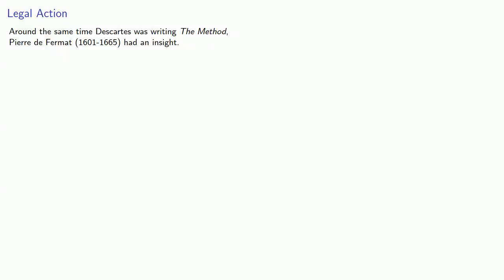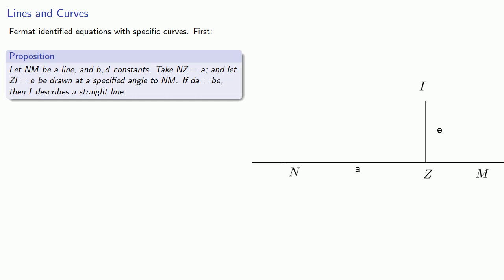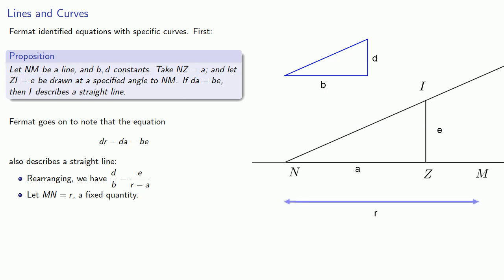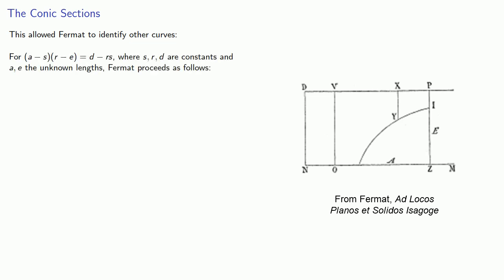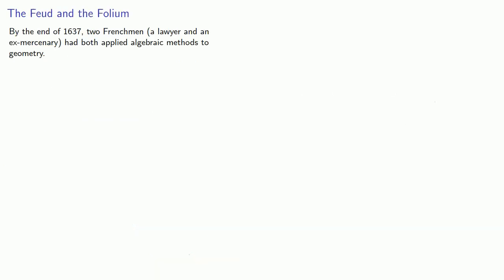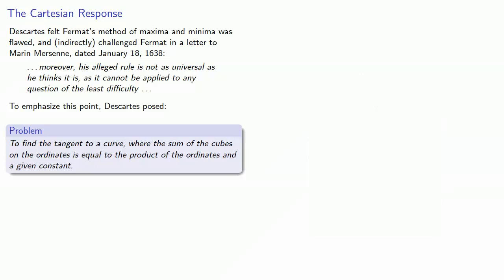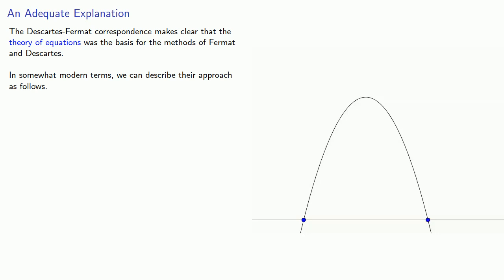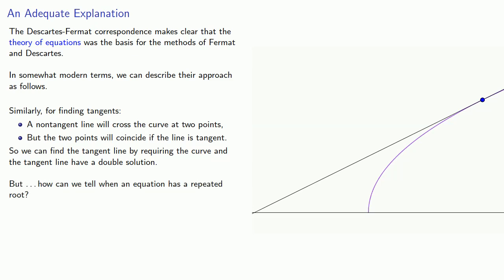Fermat and Coordinate Geometry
Using algebra to describe curves.